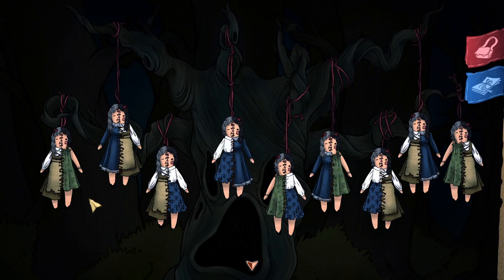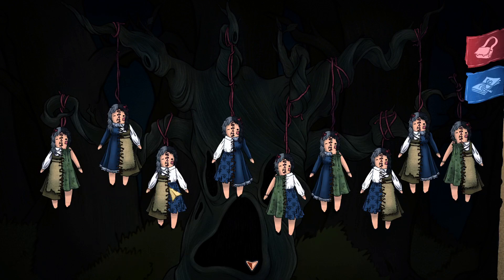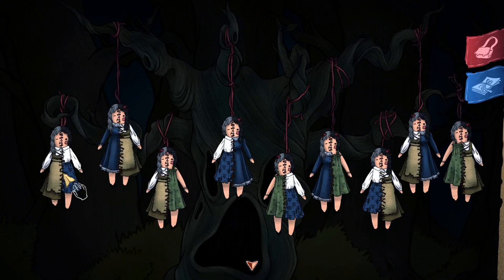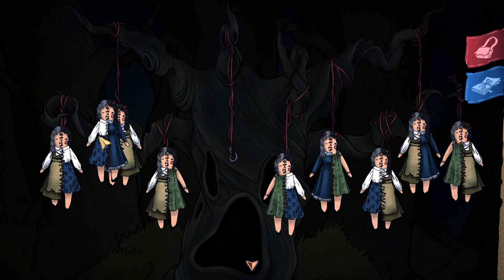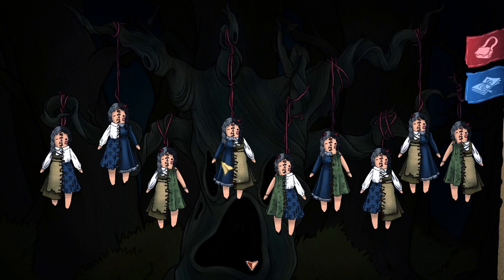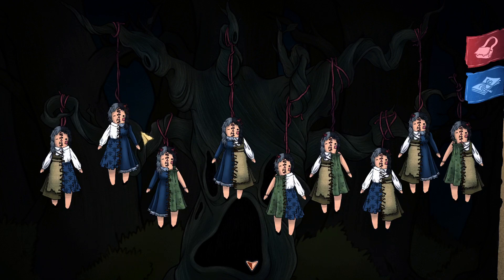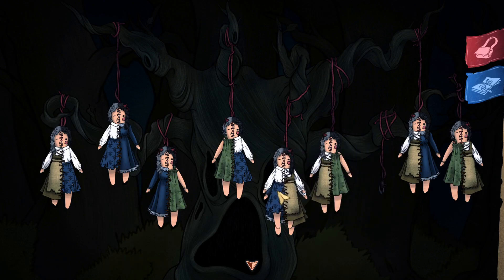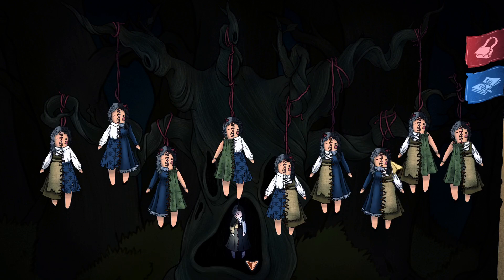Tales from Candleforth C3 06: Doll Puzzle Explained (match dress AND hair ribbon)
In order to get the only order that will trigger the doll in the tree, you need to match up the dress patterns with the doll next to it. You also need to match the ribbons in their hair. There are a lot of clothing order solutions that would appear to work, but if you don't get the ribbons matching as well, the puzzle won't solve.